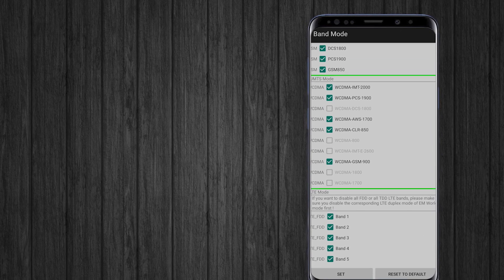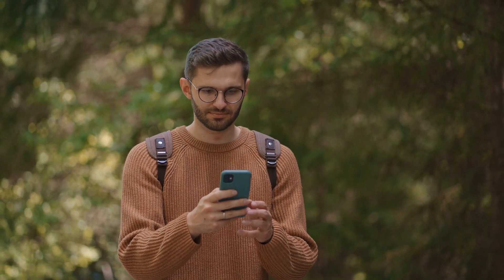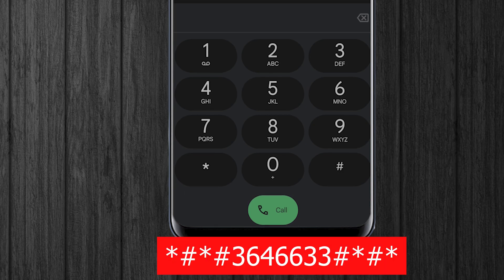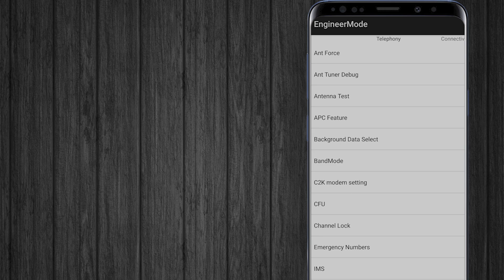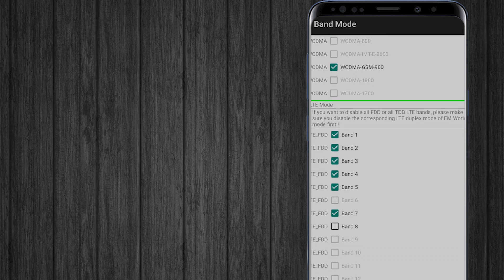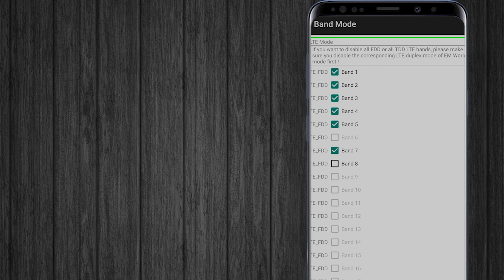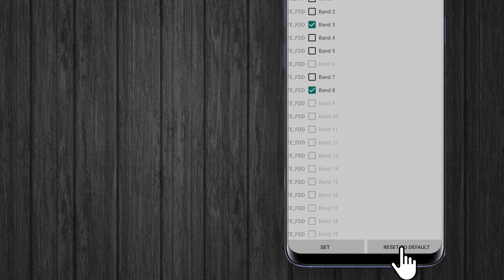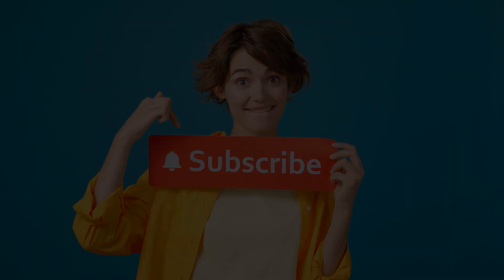How to Lock LTE Bands on Redmi Phones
Unlock better network stability and speed on your Redmi phone by learning how to lock LTE bands with our easy step-by-step tutorial! This video is perfect for Redmi users who want to optimize their mobile network performance by manually selecting their LTE band.

What You Will Learn:Understanding LTE Bands:

 Quick overview of what LTE bands are and why they matter.

Checking Your Current Band: How to find out which LTE band your Redmi phone is currently using.

Step-by-Step Band Locking: Detailed instructions on how to lock specific LTE bands on your Redmi phone to enhance signal quality and internet speed.

Improve your mobile network experience.

Enhance internet speed and reduce connectivity issues.

Easy to follow, even if you're not tech-savvy!